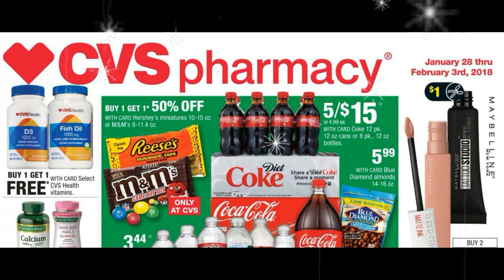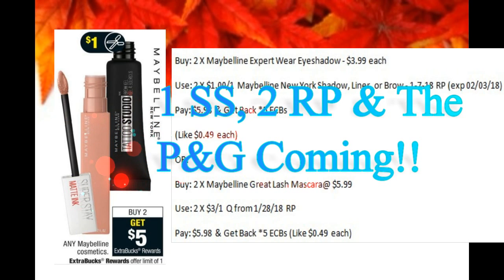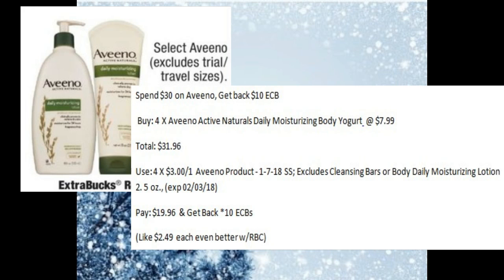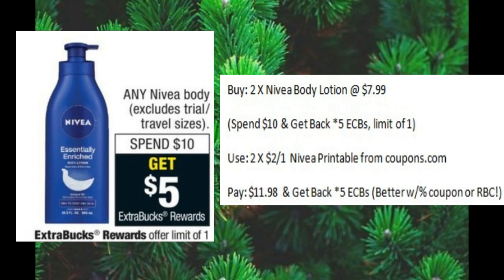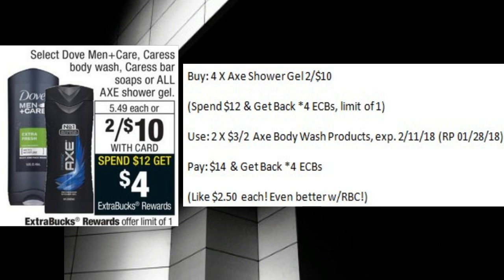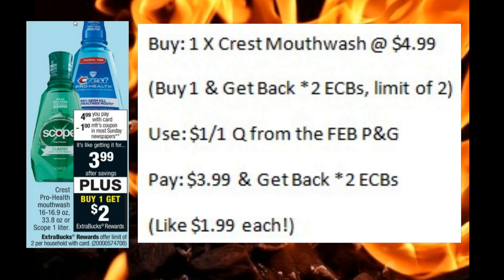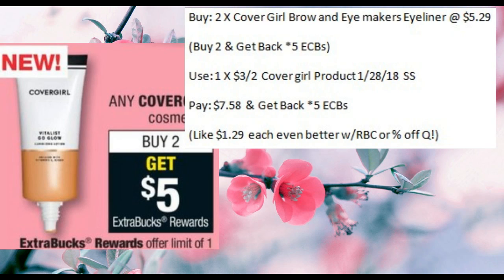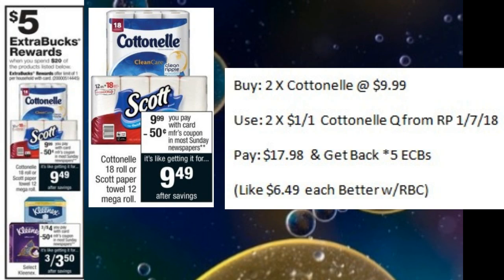CVS 1/28/18 Deal Breakdowns To Help You Make a Fabulous Haul!!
Some Good Deals to be made at CVS this week! Here's the breakdowns to help you make your Coupon Haul FABULOUS! There are even a couple of possible FREEBIES! If you want to see the typed versions